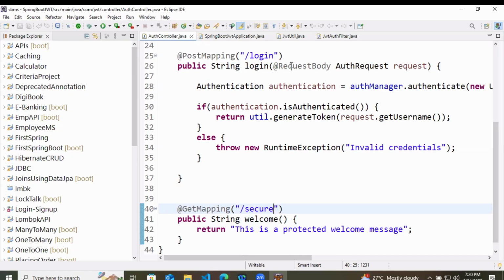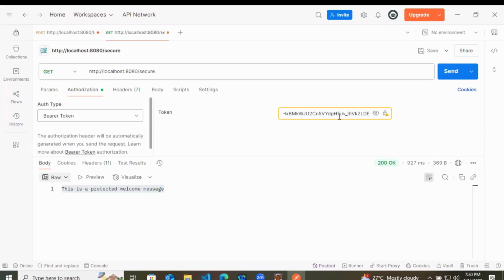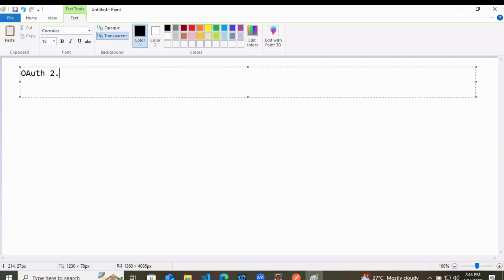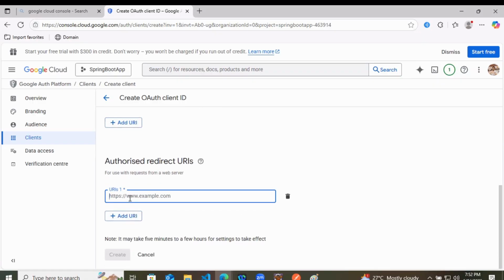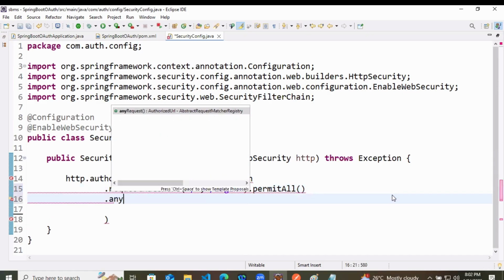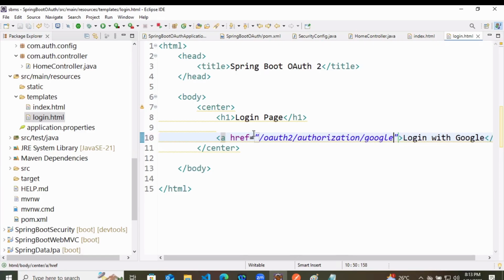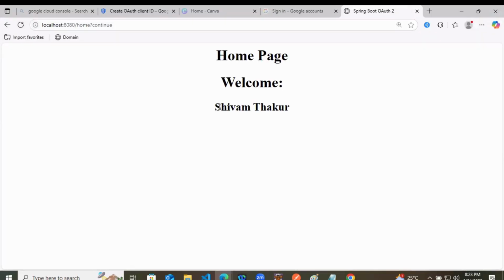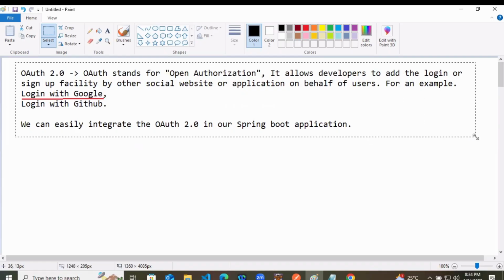24 June 2025 Spring Boot & Microservices Day 83